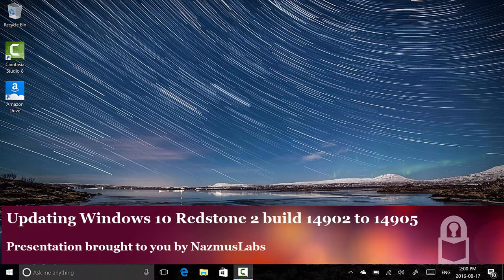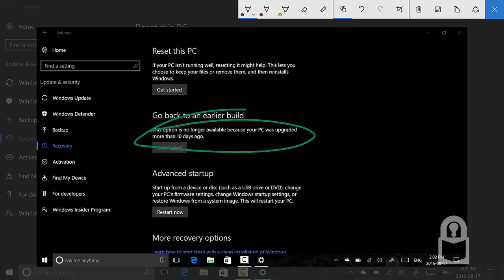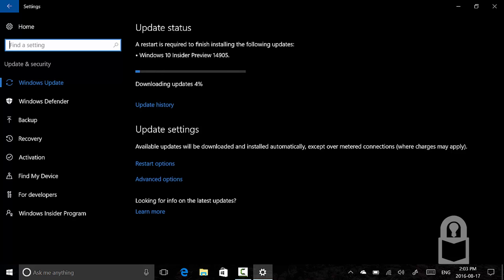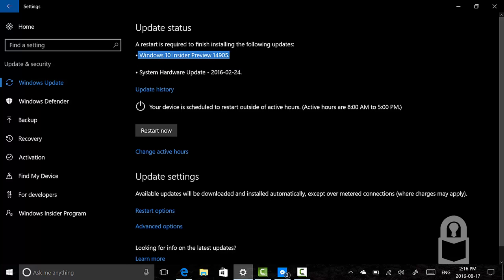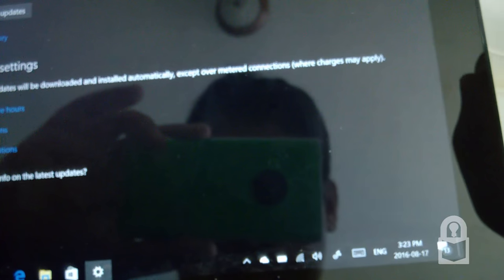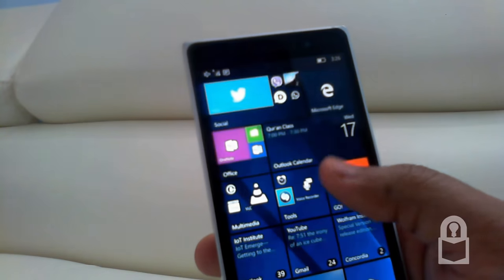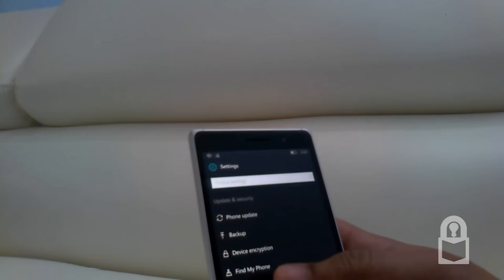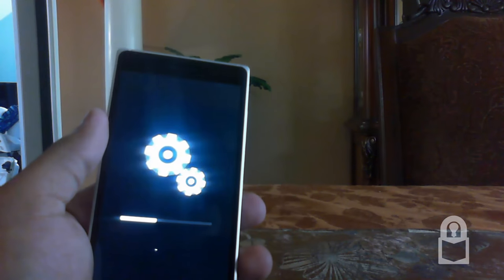Updating Windows 10 Redstone 2 Build 14901 to 14905 PC and Mobile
Let's update Windows 10 Redstone 2 from build 14901 to 14905! We'll update both the PC and Mobile! Anything noticible on PC? Not really. But it's still fun to update, no? There is new sounds on Mobile, however!